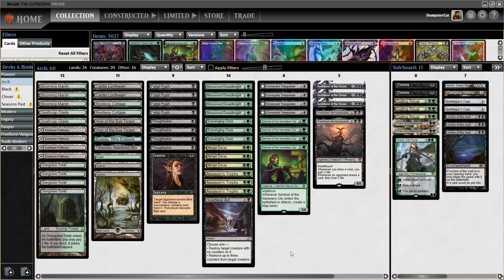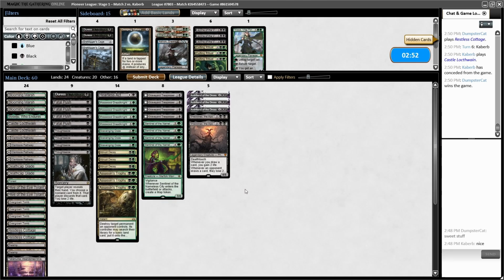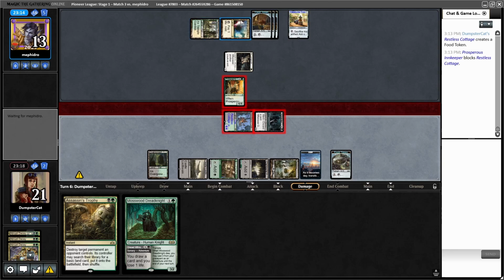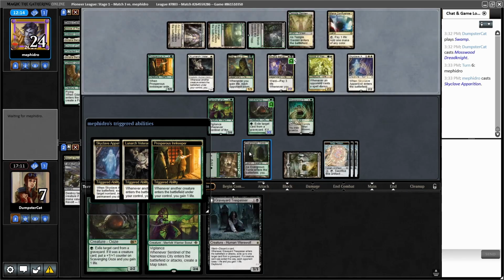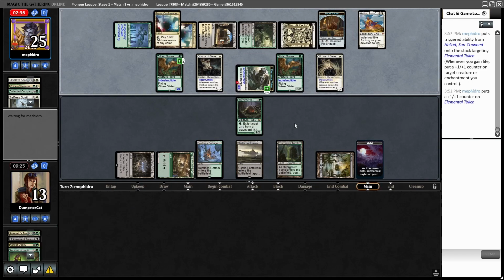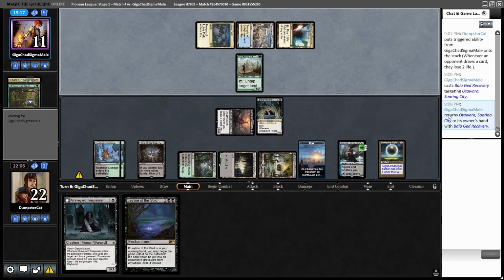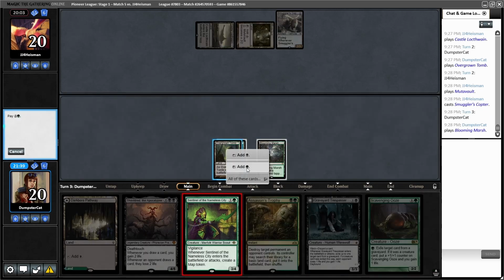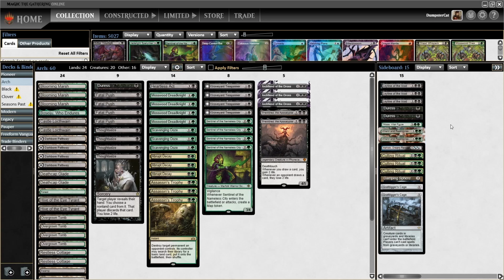One Turn Away From the 5-0 | Pioneer Golgari Midrange: League #51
0:00 Deck Tech
2:31 Match 1 vs. Rakdos Midrange
15:42 Match 2 vs. Abzan Midrange
34:38 Match 3 vs. Amalia Combo
1:24:33 Match 4 vs. Lotus Field
1:44:48 Match 5 vs. Mono Black Aggro
2:11:46 Deck Closure

4 Fatal Push
3 Scavenging Ooze
3 Abrupt Decay
3 Assassin's Trophy
2 Sheoldred, the Apocalypse
2 Restless Cottage
3 Blooming Marsh
2 Castle Locthwain
2 Hive of the Eye Tyrant
1 Boseiju, Who Endures
4 Darkbore Pathway
1 Takenuma, Abandoned Mire
1 Forest
2 Swamp
4 Mosswood Dreadknight
4 Overgrown Tomb
4 Thoughtseize
4 Sentinel of the Nameless City
4 Graveyard Trespasser
2 Deathcap Glade
3 Archfiend of the Dross
1 Heartless Act
1 Duress

3 Culling Ritual
2 Duress
1 Ashiok, Dream Render
3 Leyline of the Void
1 Nissa, Vital Force
2 Grafdigger's Cage
2 Wrenn and Realmbreaker
1 Damping Sphere